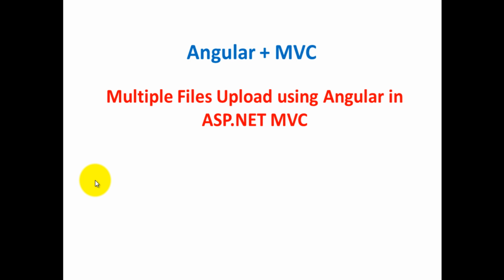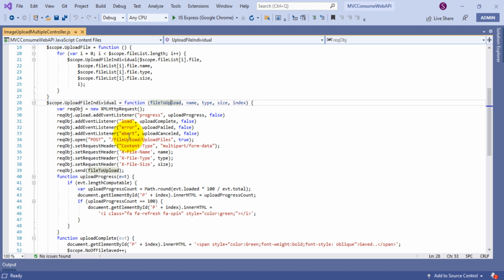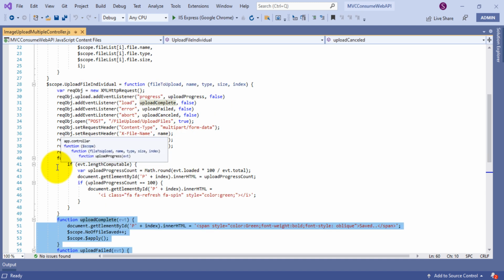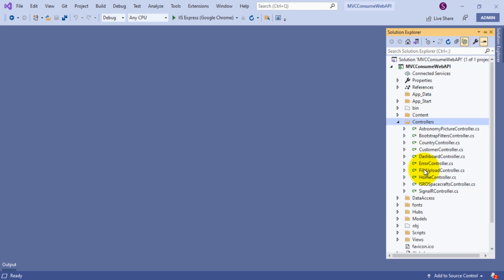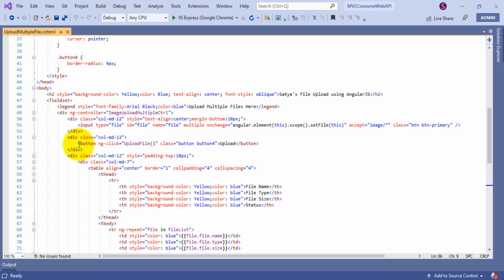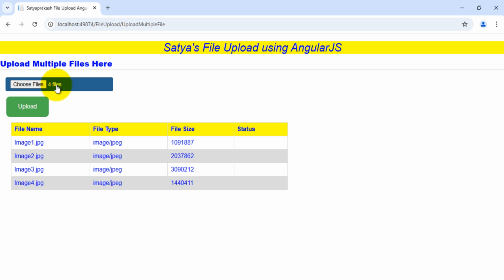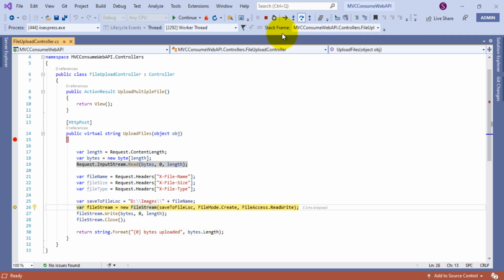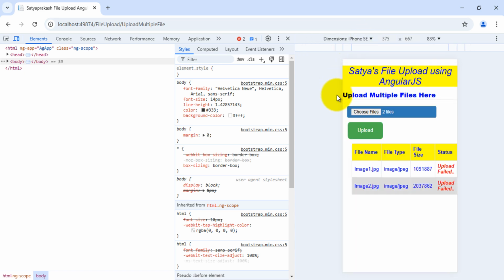Upload Files in ASP.NET MVC with Angular and SQL Server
In this video, I will show steps to select multiple files to upload and each file will be tracked, which is based on its upload progress. Here, you can check your file name, path, Extension, Size and status. Status message is based on the file upload to the destination or not.

I will discuss below points:

1/Create Angular for multiple files upload
2/Use Angular in MVC to perform multiple files upload
3/Implement Bootstrap in Angular

asp.net mvc tutorial asp.net mvc

mvc architecture
mvc
mvc tutorial
mvc interview questions and answers for experienced
mvc project in asp.net c#
mvc architecture in java with example
mvc crud operation example in asp.net c#
mvc in java
mvc tutorial in hindi
mvc tutorial for beginners in net c#
mvc core tutorial
mvc life cycle c#